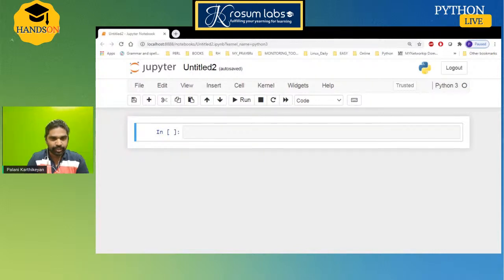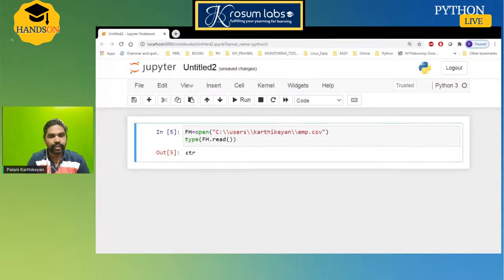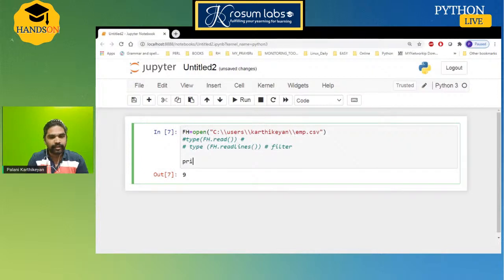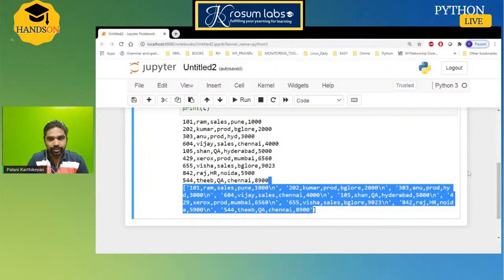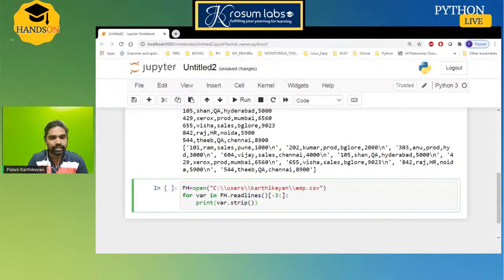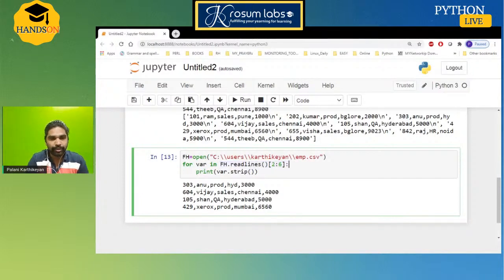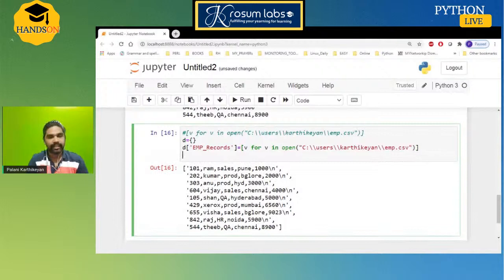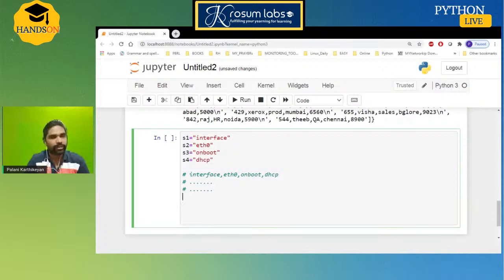HANDSON WITH KROSUM - 2 EFFECTIVE WAY TO HANDLE CSV FILE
HI LEARNER,
 In this session of 20 MINS, lets learn the 2 EFFECTIVE WAYS OF HANDLING A CSV FILE...